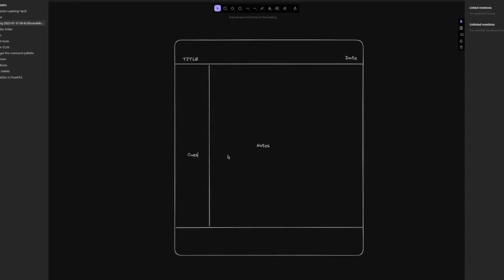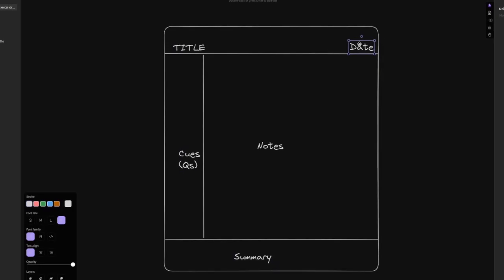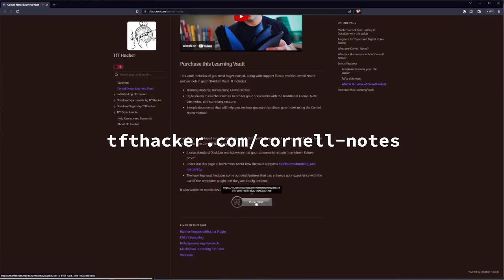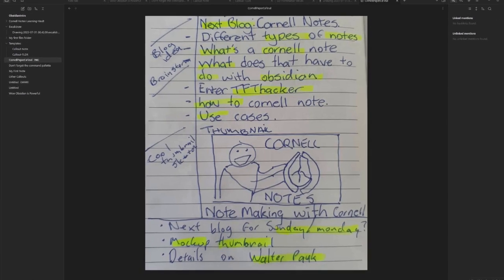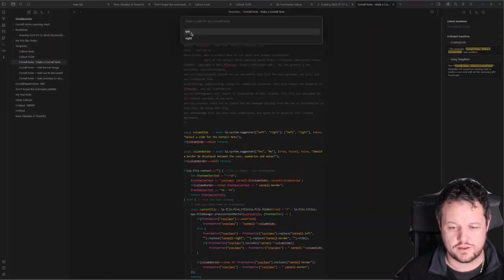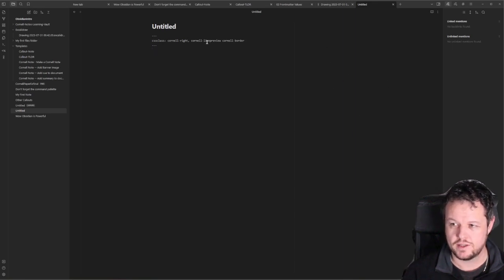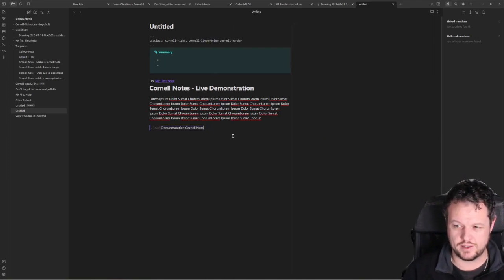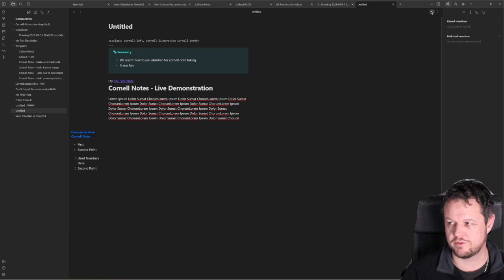Cornell Notes in Obsidian: Your Gateway to Productive Learning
🔥📚 Unlock your learning potential with Cornell Notes in Obsidian! In today's video, we're exploring this game-changing note-taking method that will supercharge your understanding of any topic. Ready to revolutionize your study game? Let's dive in! 💡🎯

A big shoutout to TFT Hacker for developing the Cornell Notes Learning Vault, an essential tool for every learner. Enhance your note-taking experience with this fantastic feature!

Drop your questions and thoughts in the comments, we'd love to hear from you! 💬

Remember, note-taking doesn't have to be daunting. With the right tools, it can even be fun! Until next time, keep learning and exploring new ways to better your study game. 🎓🌐